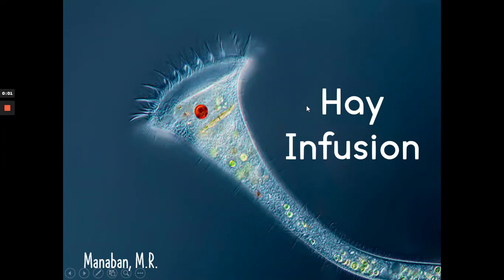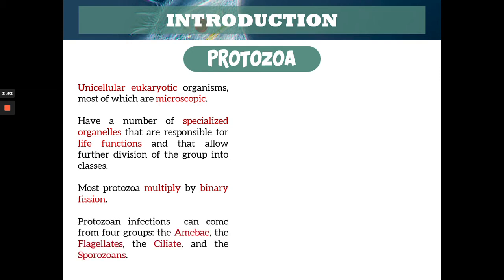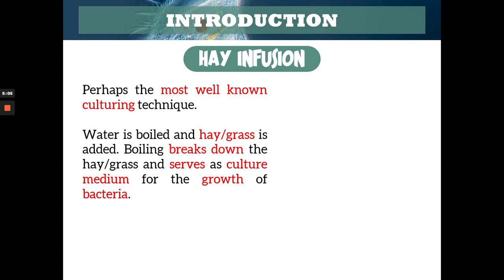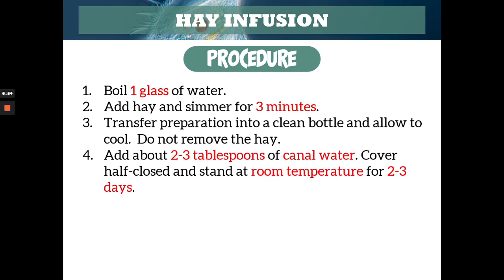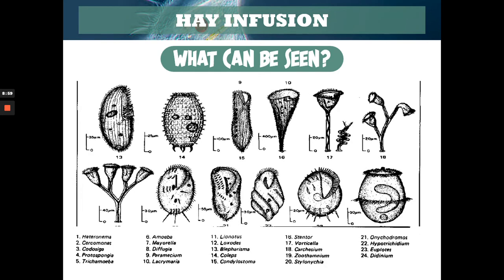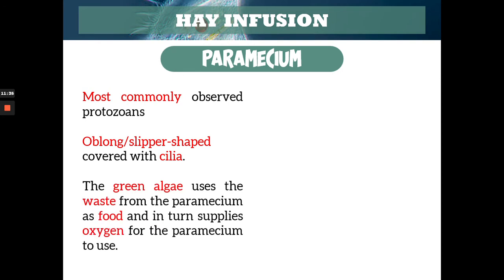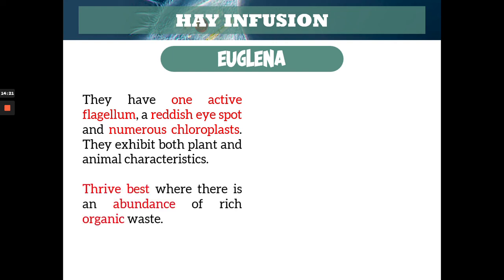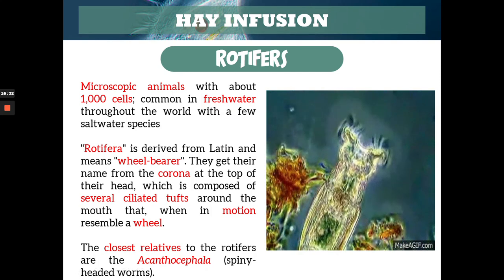MT Pre-Recorded Lectures | MT 26: Hay Infusion (Part 1)